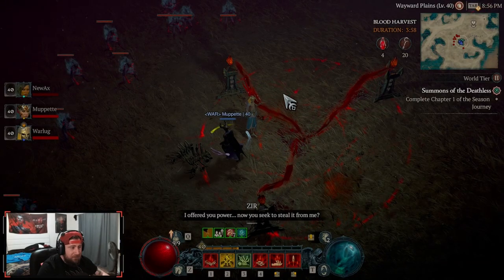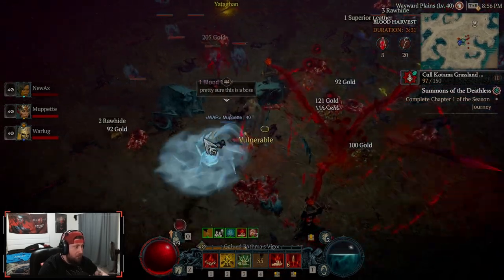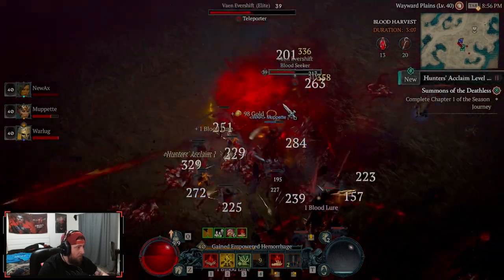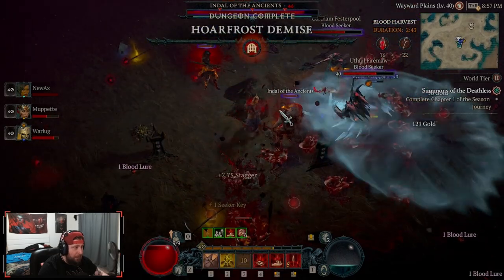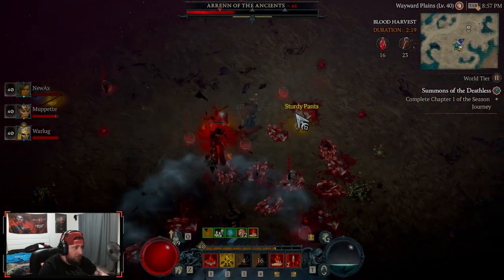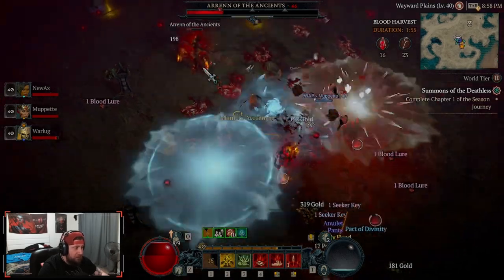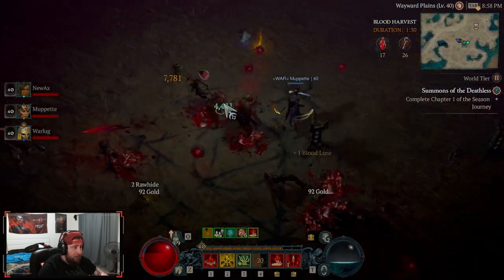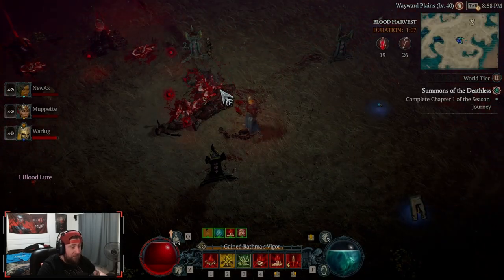Fastest Way to FARM LEGGOS in Diablo 4 Season 2 Season of Blood!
🎮 PSN: Warlug
🌐 Battlenet: Warlug-1927

⏱️Time Stamps⏱️